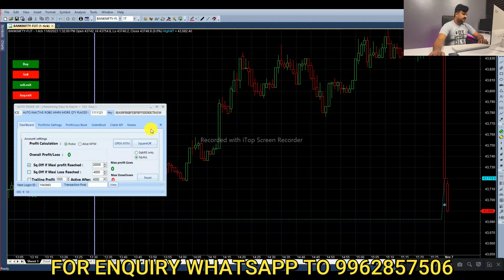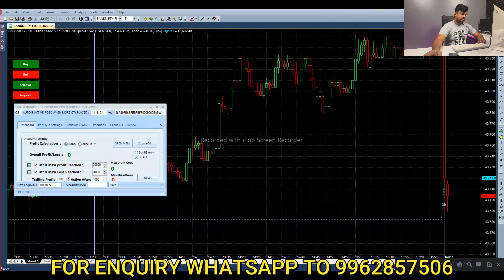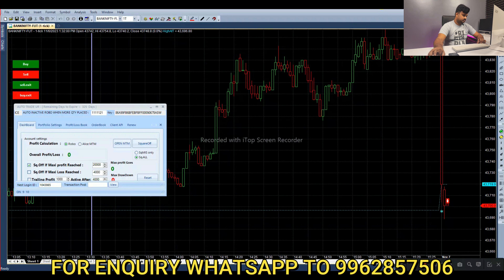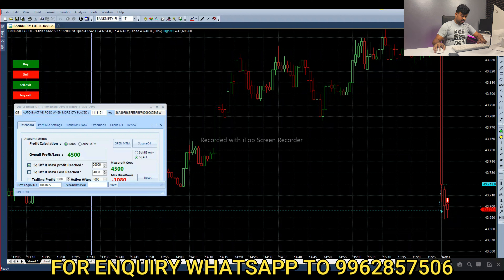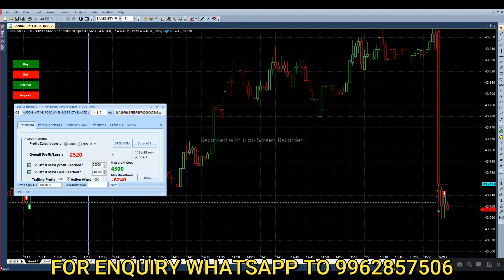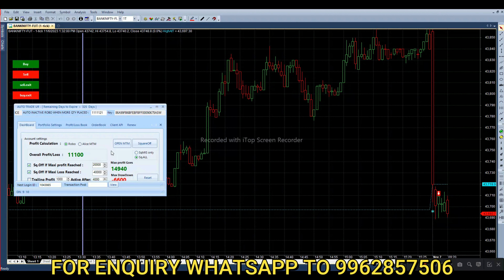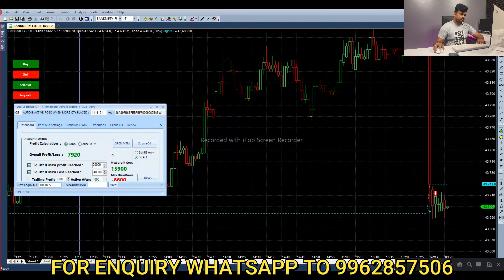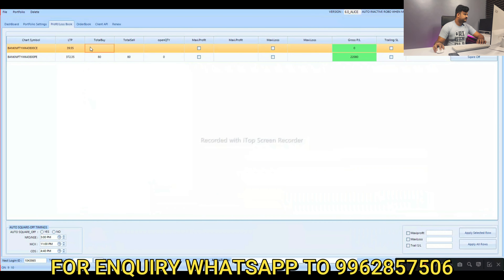HIGH ACCURACY INTRADAY TRADING SETUP | ALGO TRADING IN STOCK MARKET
Open Account With Us